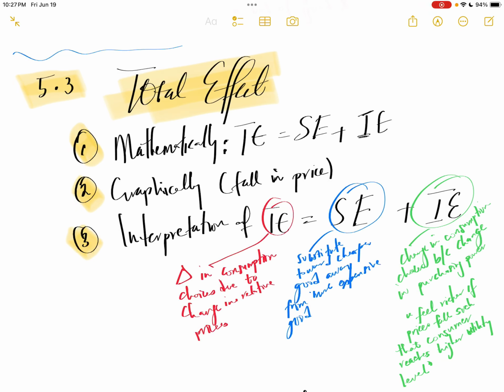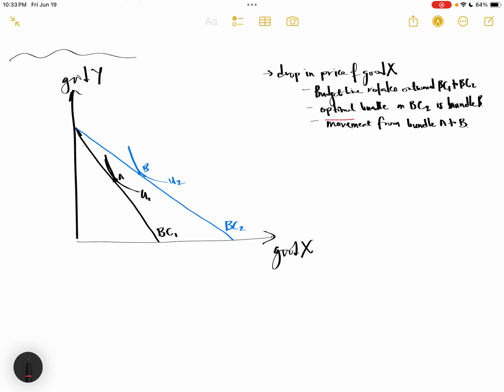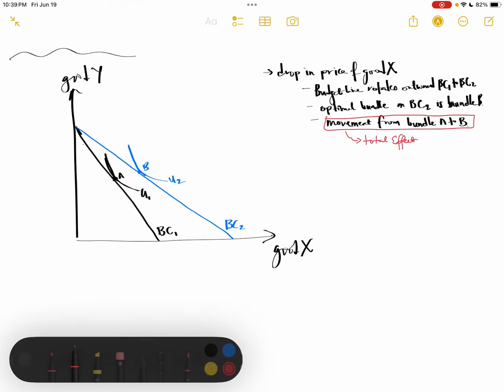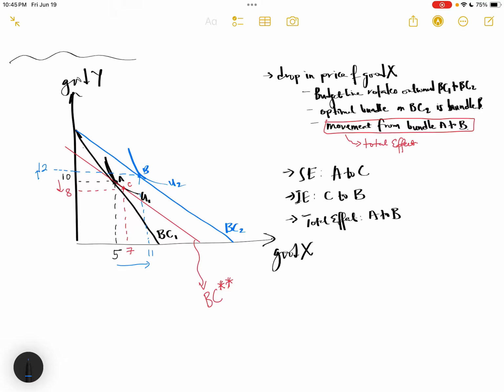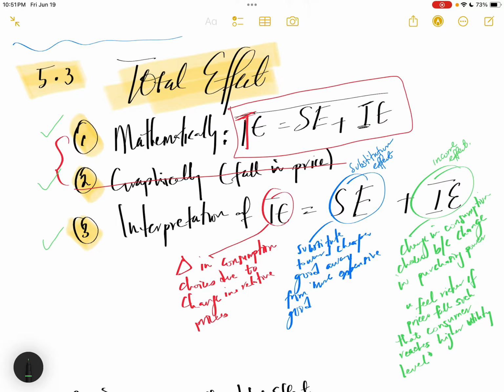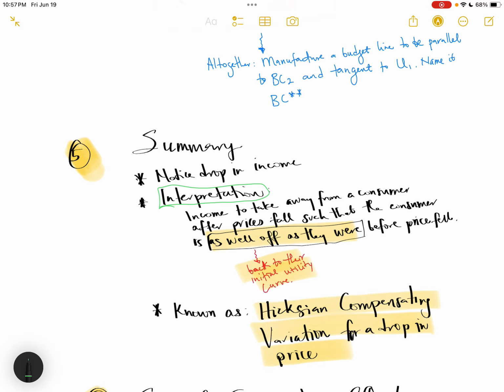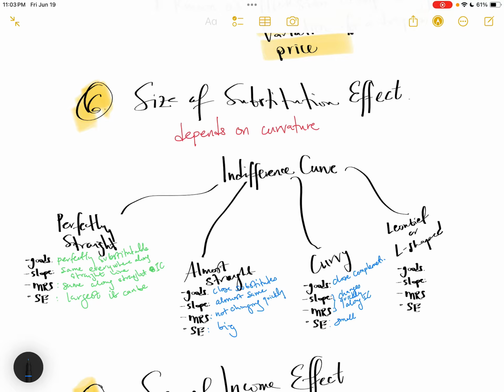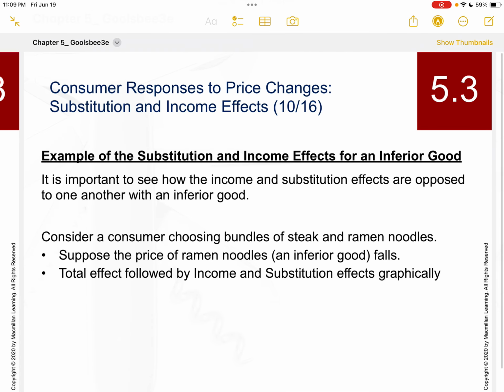Hicksian Compensating Variation drop in price. Decompose the Total Effect into 2 Parts in 42 mins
1. Mathematically: TE=SE+IE
2. Graphically illustrate fall in price
3. Interpretation of TE=SE+IE
4. Decompose TE into 2 parts
5. Summary
6. Size of substitution effect
7. Size of income effect